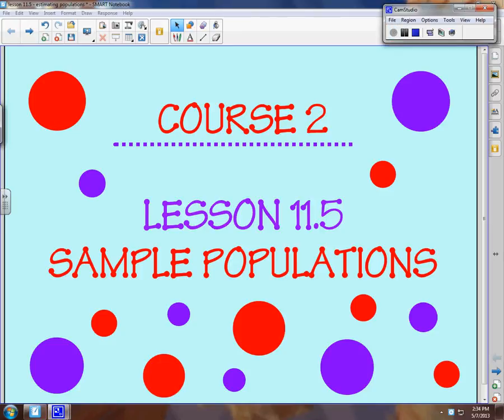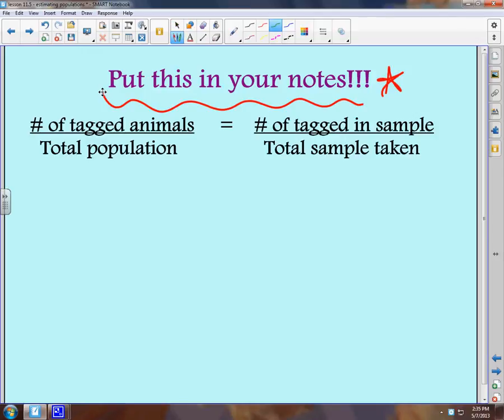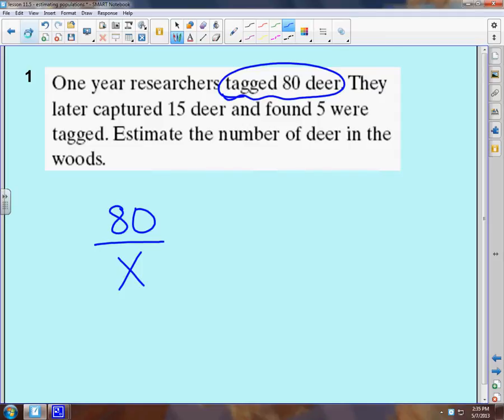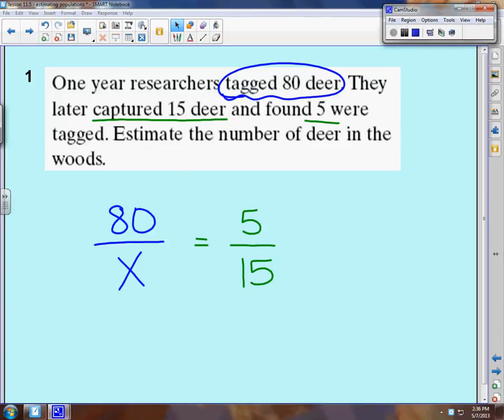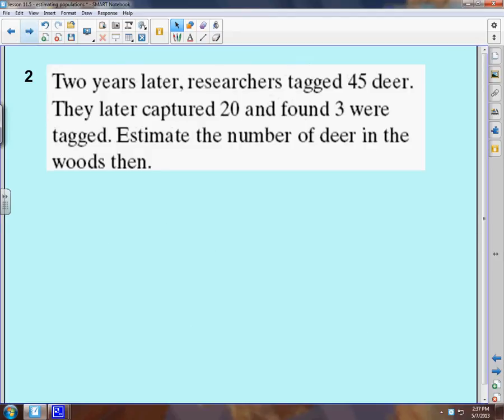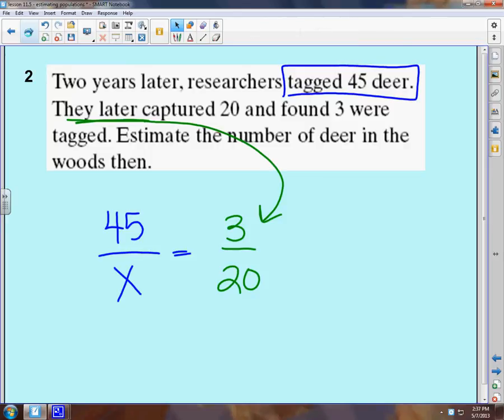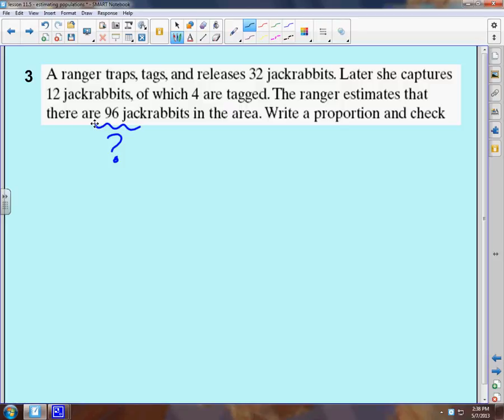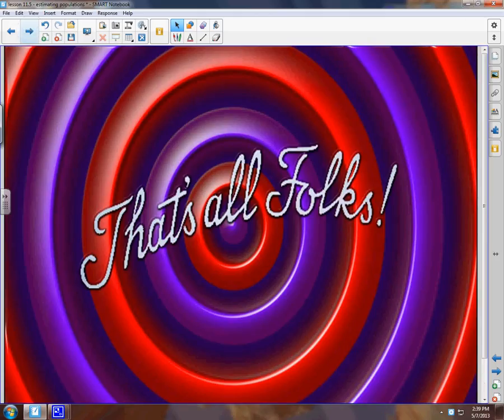Lesson 115 estimating population